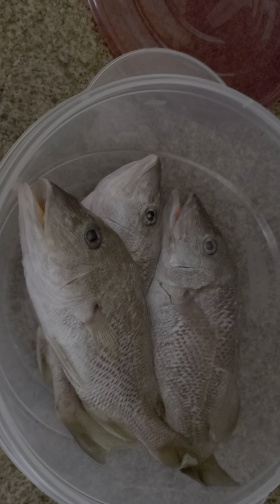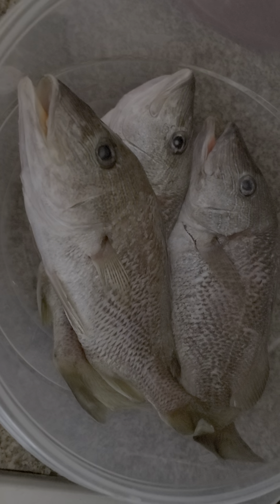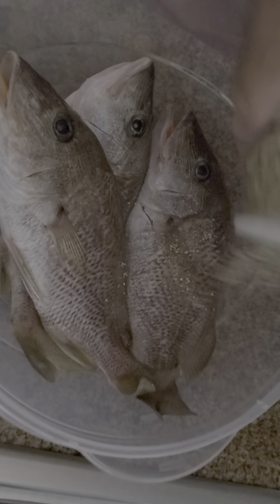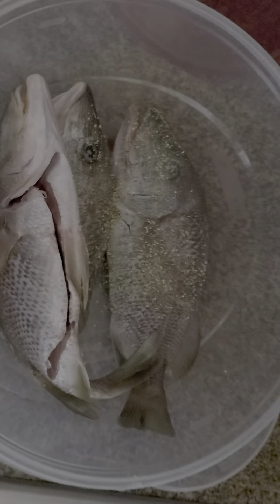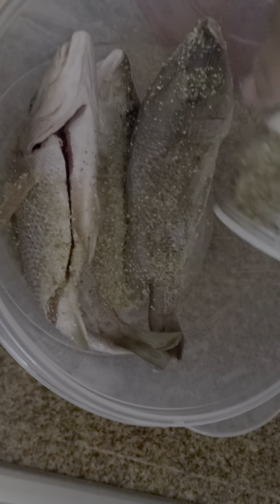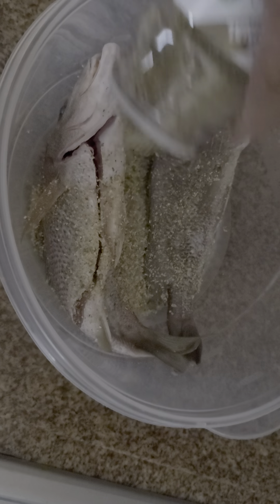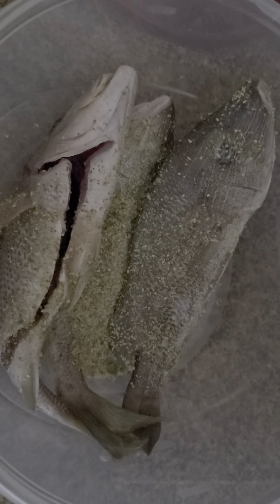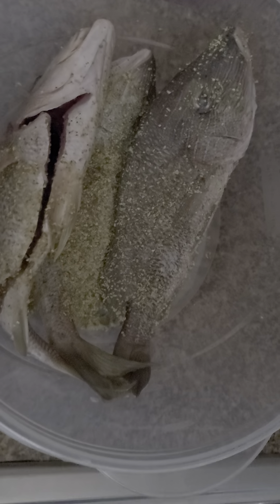Grunt for dinner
Grunt